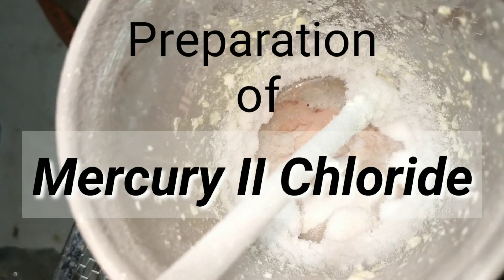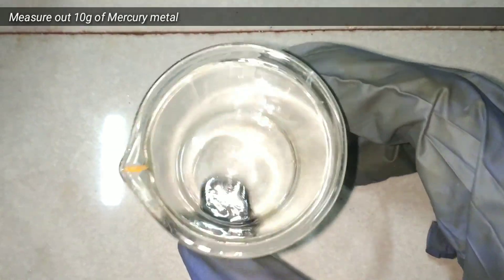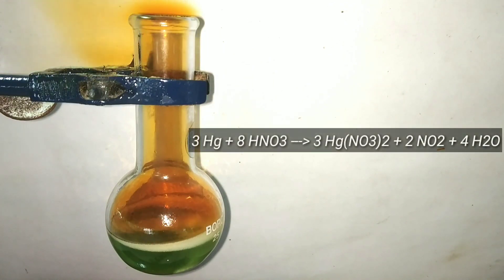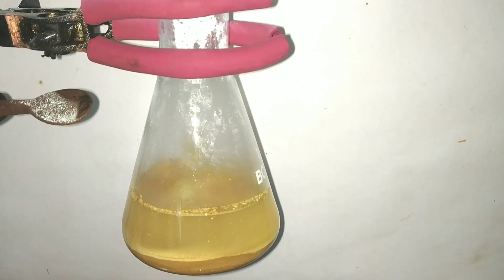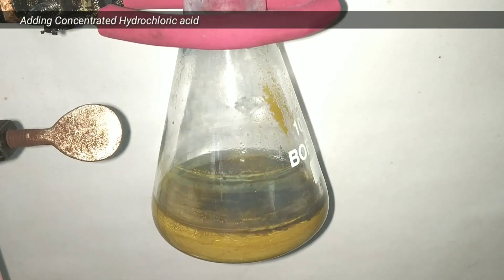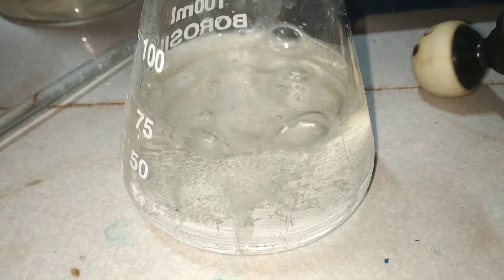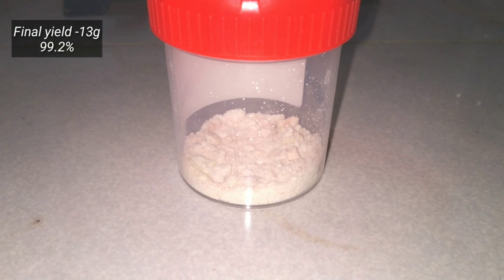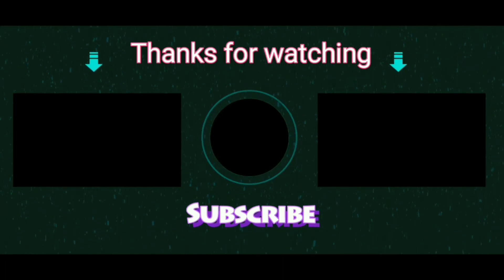Mercury II Chloride : Preparation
In this video we will make Mercury II Chloride from Mercury metal
Mercury metal cannot be directly put into HCl to make the compound.
We will first convert the metal to mercury II nitrate by transferring it to Nitric Acid
Nitric acid is also an oxidising agent easily reacts with Mercury metal forming Mercury Nitrate. If we take almost stoichiometrically then it will be trouble. Make sure you take an excess of nitric acid. Then you can add excess sodium hydroxide aftee forming mercury nitrate. Sodium hydroxide first neutralises Nitric acid and then convert all mercury Nitrate to Mercury II Oxide which is orange yellow in color.
Now we filter this solution and wash it multiple times with water
If you have some grey color its probably the Mercury I oxide which can be oxidized by adding a little hydrogen peroxide
Now into the mercury oxide add HCl.
heat to diasolve completely. Now we have a solution of Mercury II chloride.
Boil of water to obtain the crystals